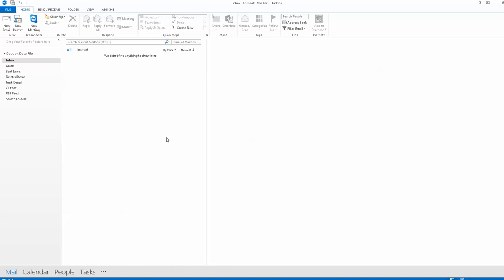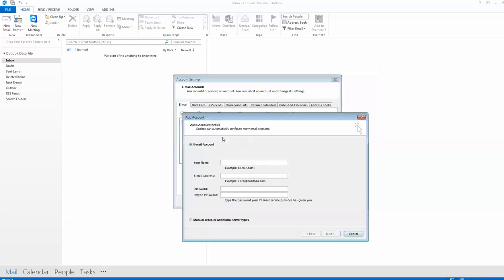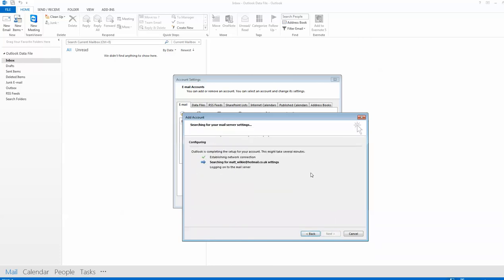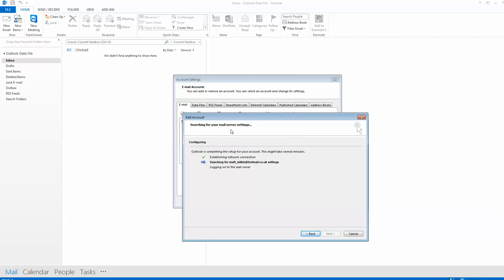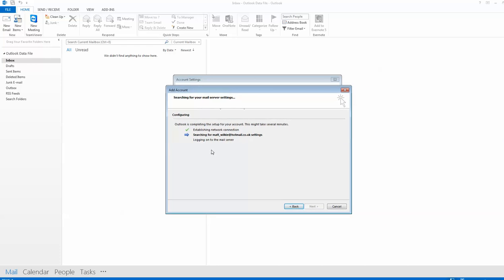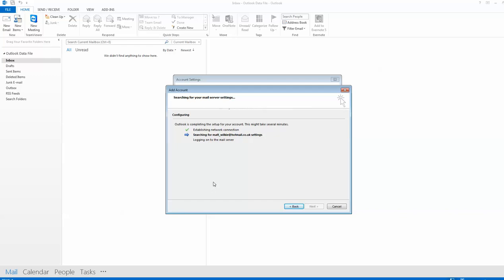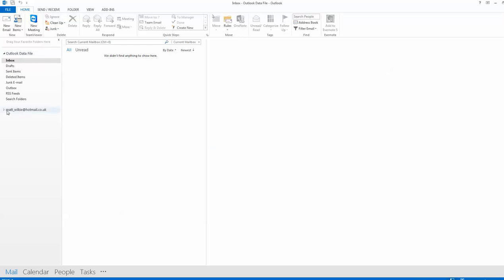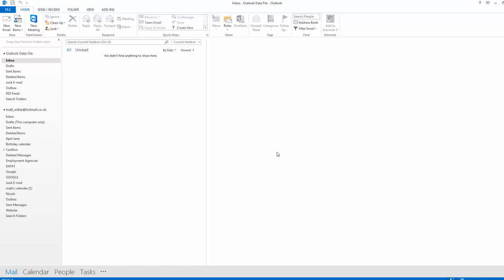how to add Hotmail account to Outlook 2013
This quick tutorial shows you how to add your hotmail account to Outlook 2013.